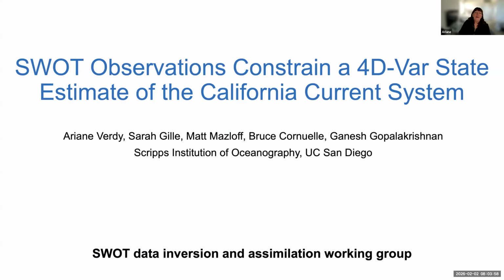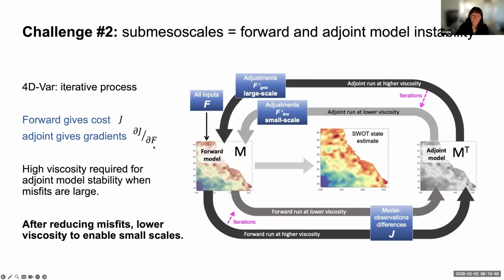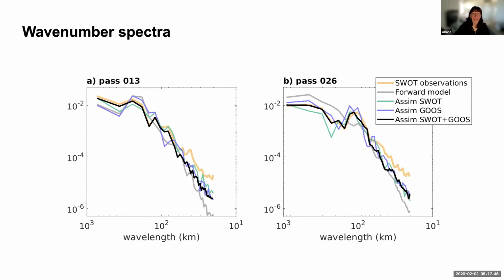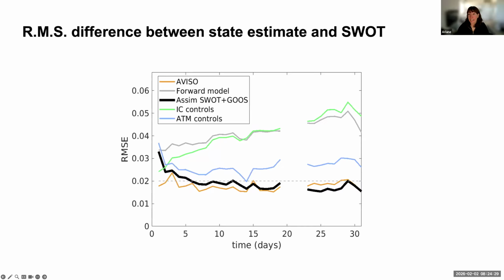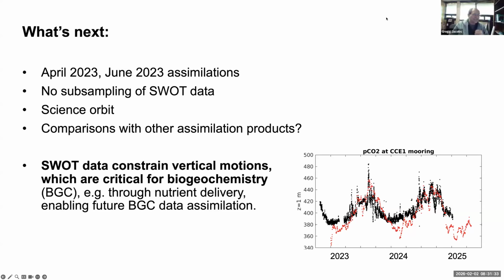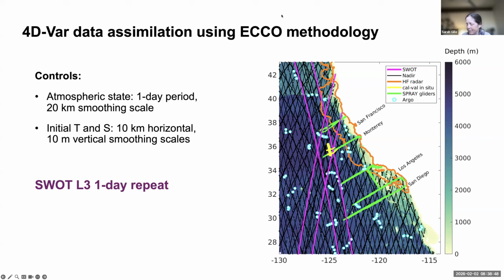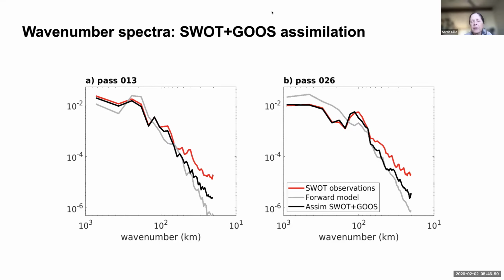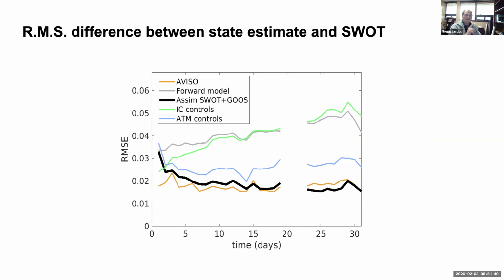2026-02-02--Ariane Verdy--SWOT 4dVar in the California Current System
Webinar and discussion on SWOT data assimilation in the California Current System, presented by Ariane Verdy at Scripps Institution of Oceanography (and moderated by Sarah Gille)